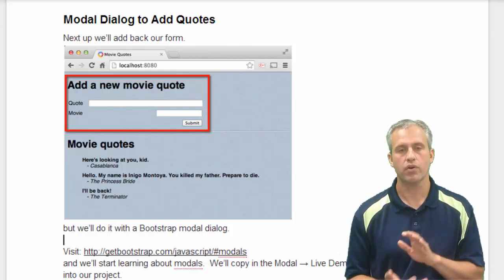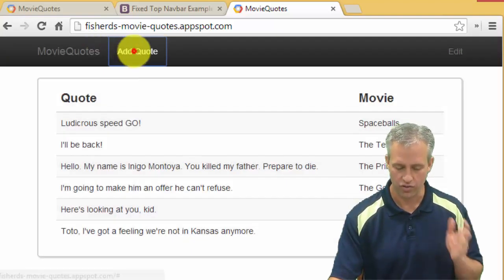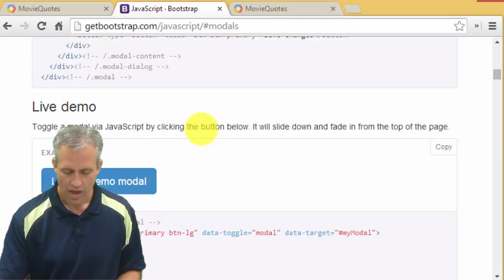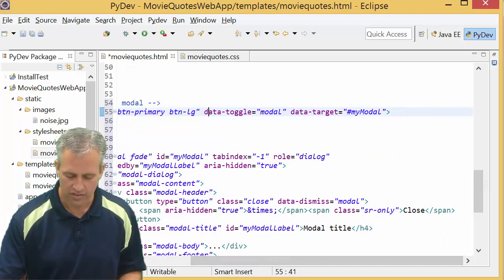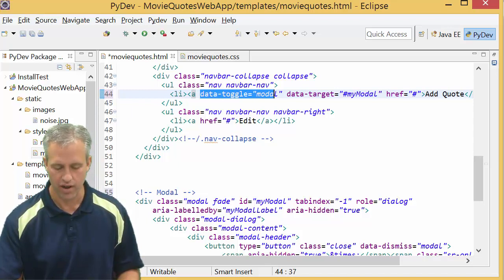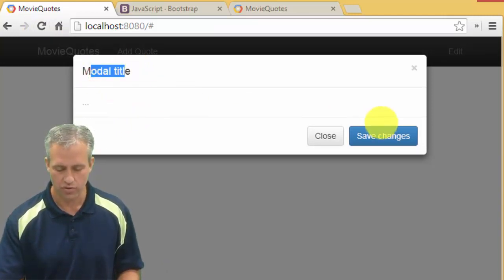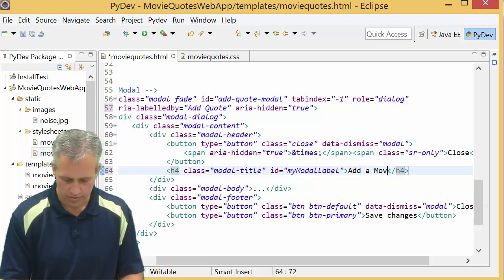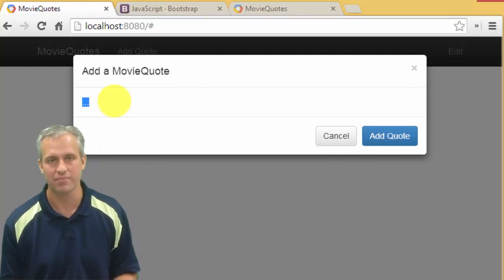Adding a Bootstrap Modal Dialog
Adding a Modal to our MovieQuotes page for adding new quotes.